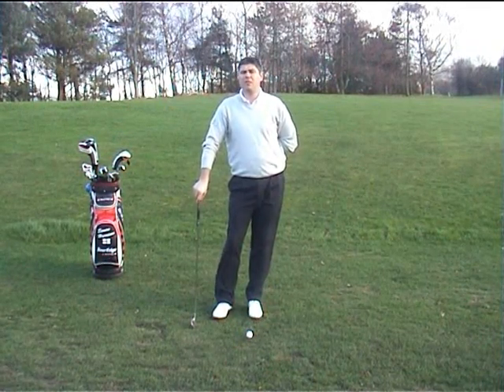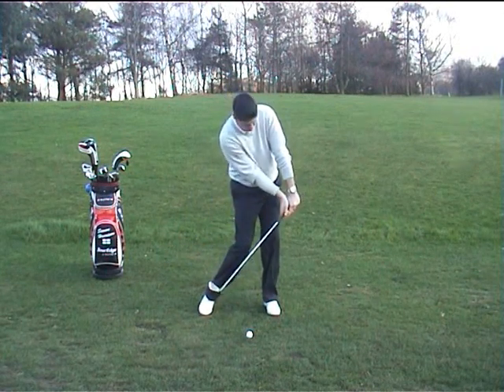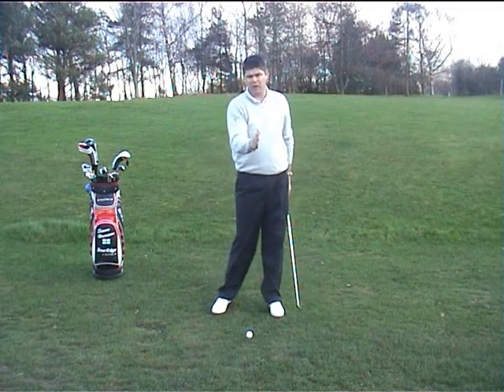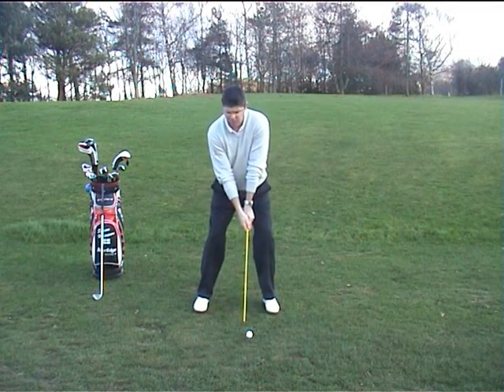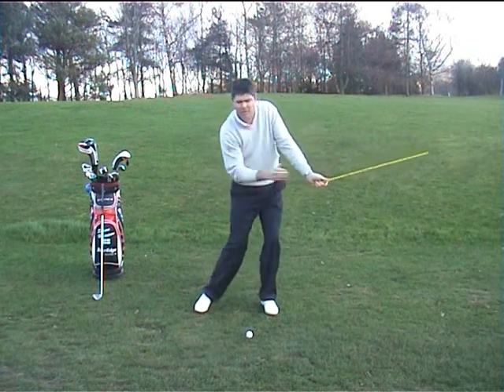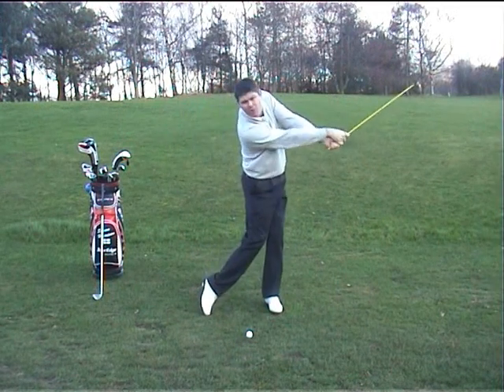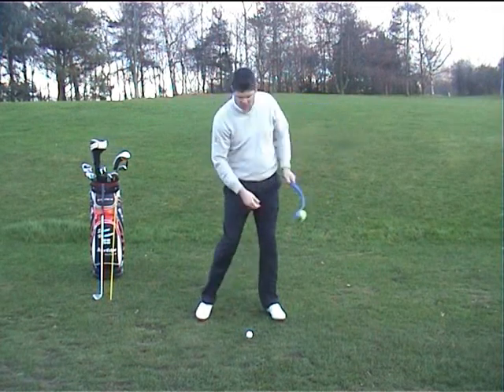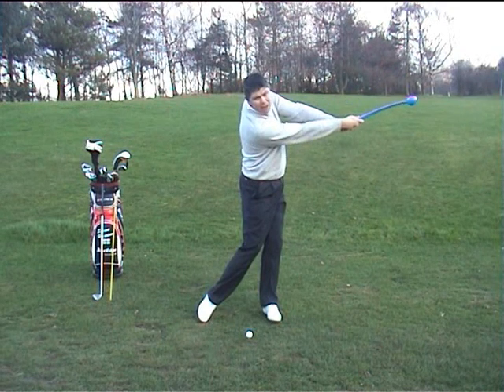Simon Harrison PGA - Golf Tips - Cure your Slice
Tips on how to cure a slice and understand its cause